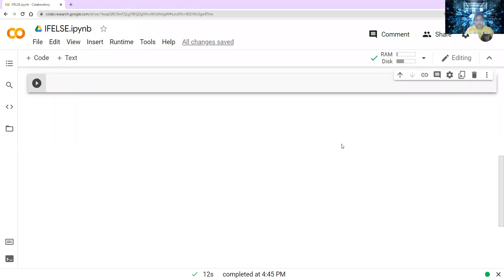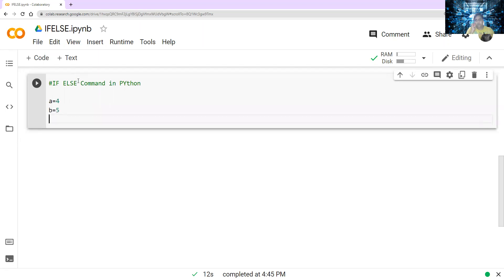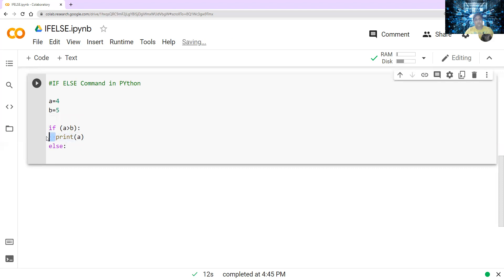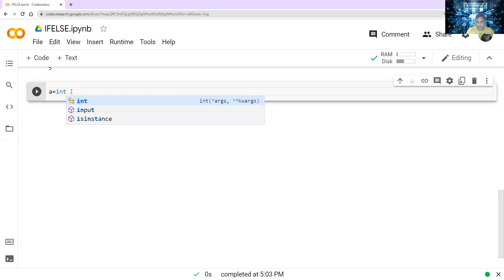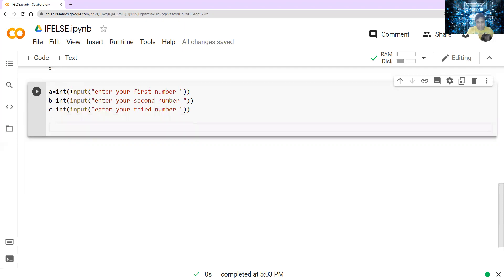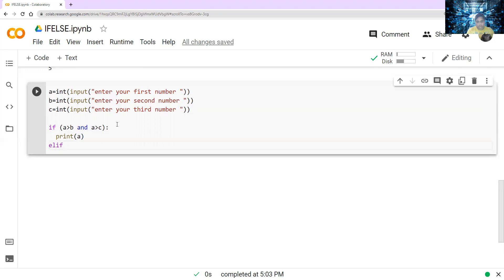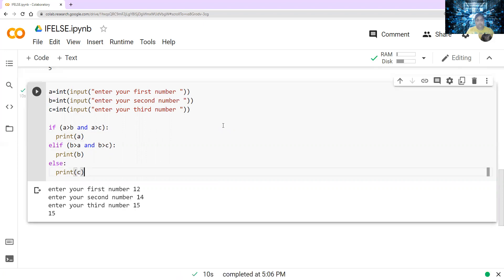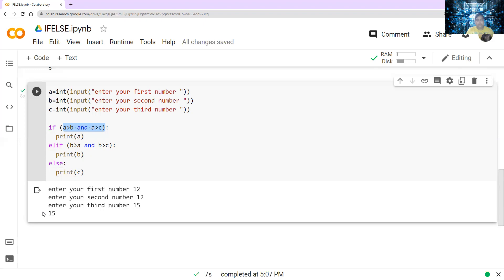Python IF ELSE Conditional Statement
Python Conditional Statements
IF
ELIF
ELSE
INDENTATION